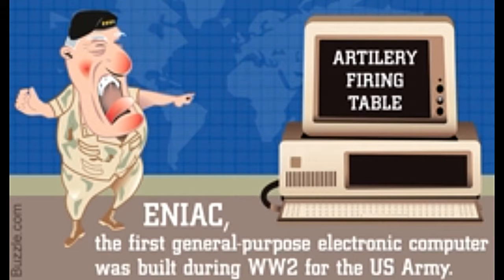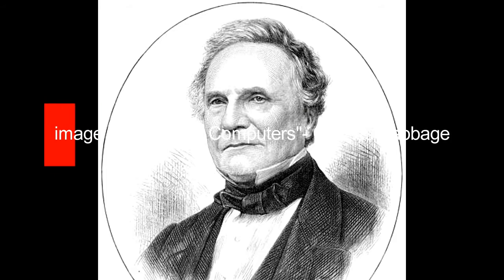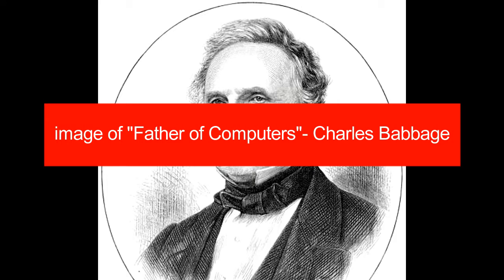When was the First Computer Made